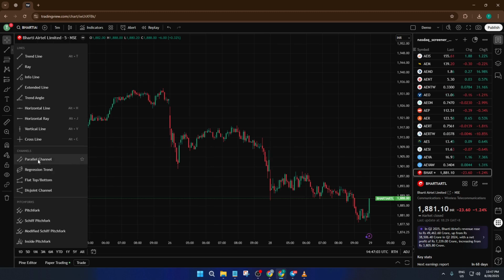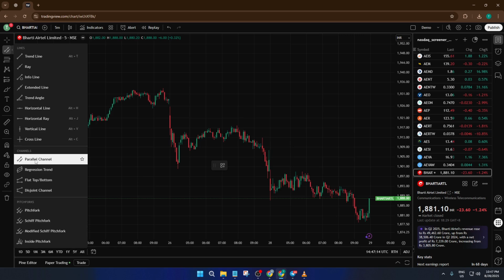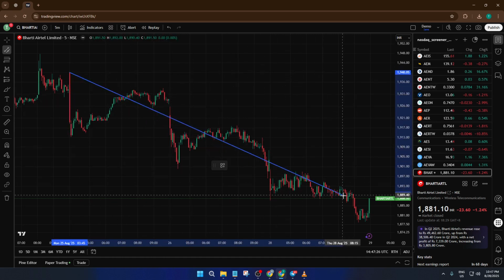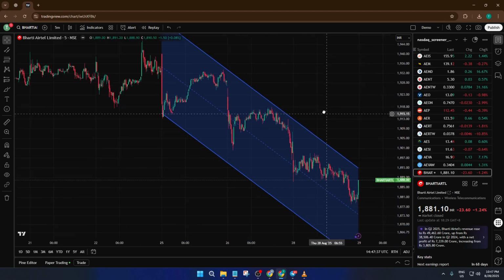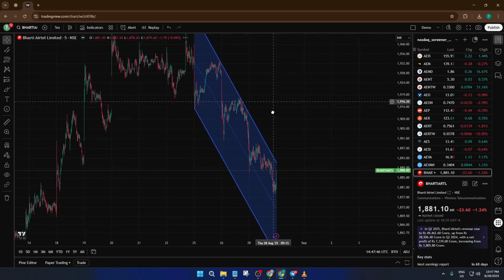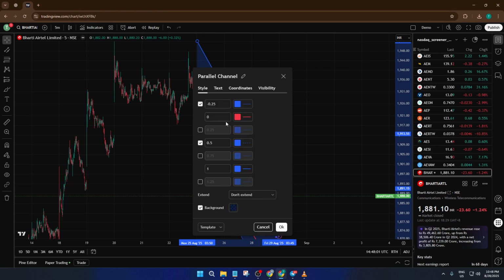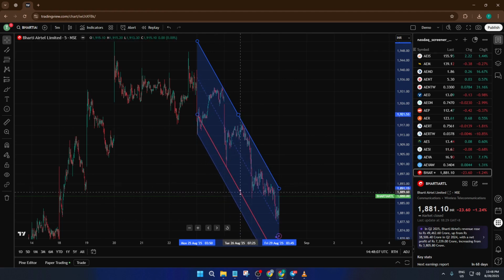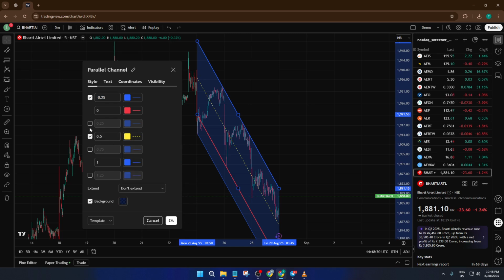How To Draw Parallel Channel In TradingView (Full Guide)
Learn how to draw Parallel Channel In TradingView with a simple, practical TradingView walkthrough. This tutorial shows where to find the relevant option, how to configure it correctly, and what to check so the setup works as intended.

In this video, you'll learn how to:

✅ Find the TradingView option needed to Draw Parallel Channel In TradingView